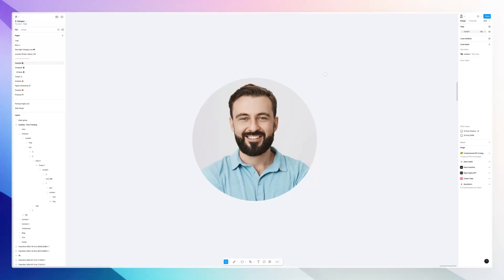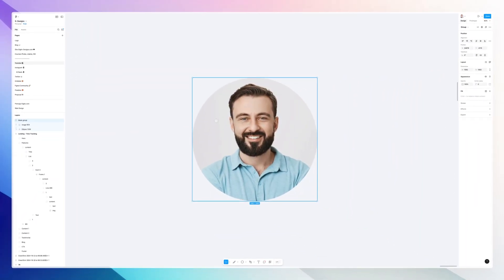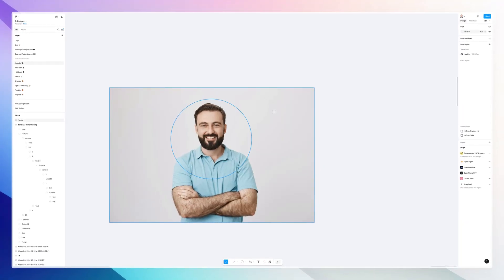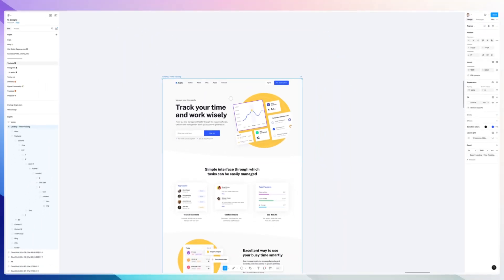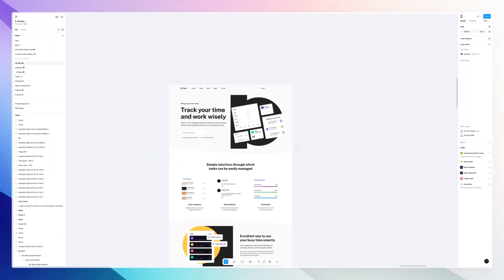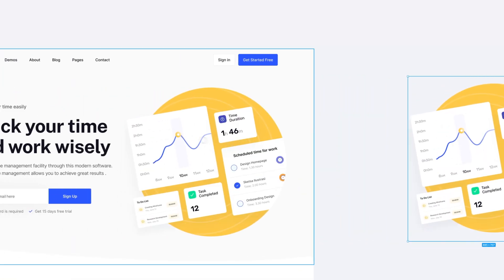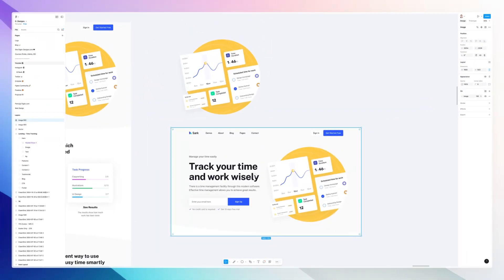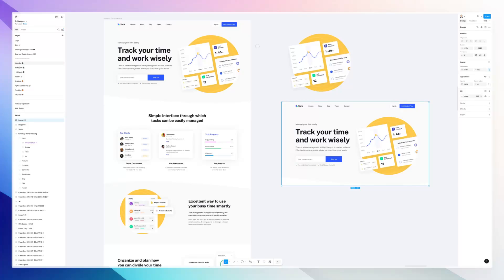How to Use the Flatten Tool in Figma